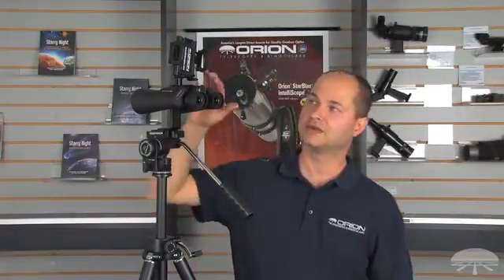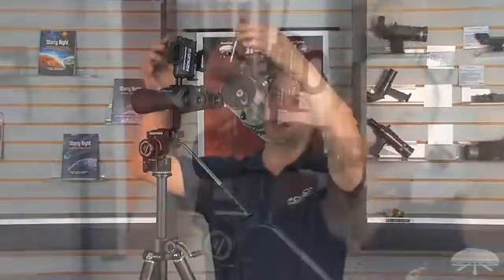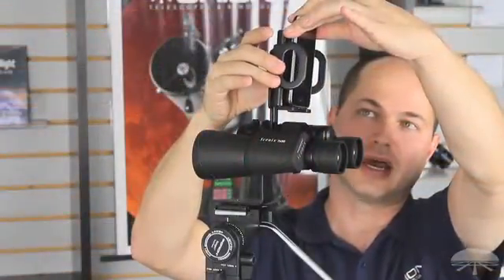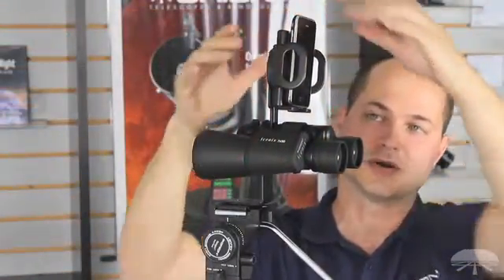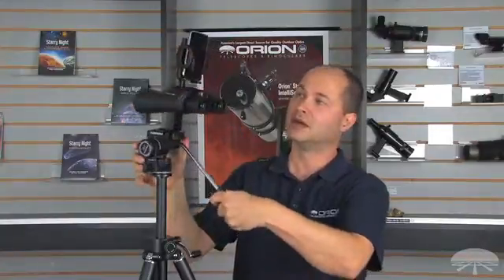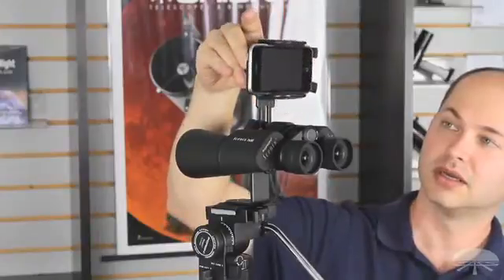Features of the Orion Smartphone Holder for Binoculars w/ tripod adapter - Orion Telescopes